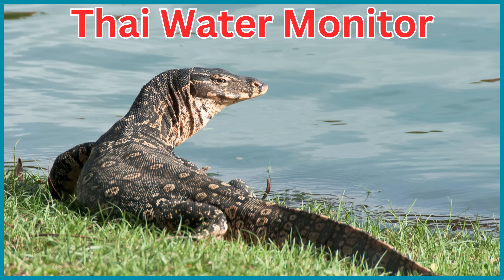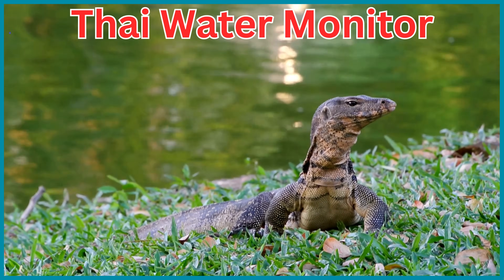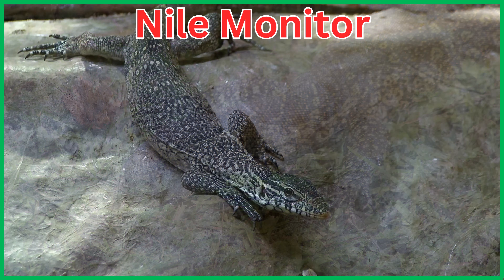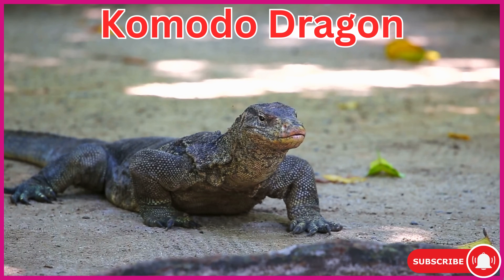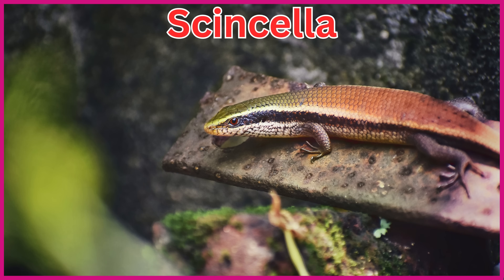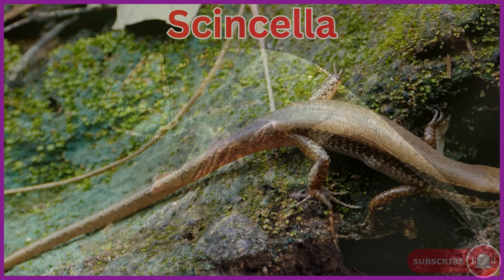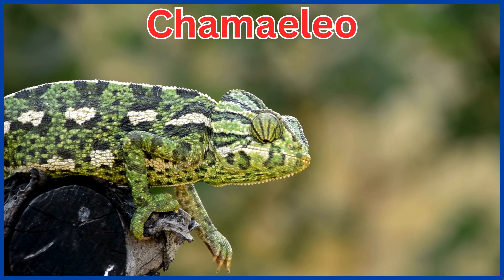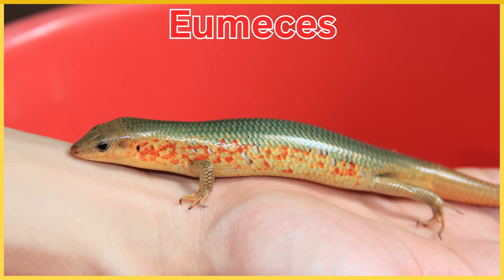75 Amazing Lizard Species You Never Knew Existed!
"Welcome to our engaging journey into the world of lizards! In this video, we’ll help you learn the names of various lizard species, including the Green Iguana, Chameleon, Bearded Dragon, Tokay Gecko, Jackson's Chameleon, Blue-Tongued Skink, Frilled Lizard, Anole, Horned Lizard, Plumed Basilisk, Leopard Gecko, and more, through captivating pictures and videos. From the vibrant colors of chameleons to the unique features of horned lizards, you’ll see each lizard's distinct traits and habitats in action!

What You’ll Discover:
Stunning visuals of different lizard species
An easy way to remember their names and characteristics
Whether you’re a reptile lover, a student, or just curious about these amazing creatures, this video is perfect for you! Join us in expanding your knowledge and appreciation for the diverse types of lizards.

Chapters:
00:00 Introduction
00:17 Green Iguana
00:31 Chameleon
00:45 Bearded Dragon
00:59 Tokay Gecko
01:13 Jackson's Chameleon
01:27 Blue-Tongued Skink
01:41 Frilled Lizard
01:55 Anole
02:09 Horned Lizard
02:23 Plumed Basilisk
02:37 Leopard Gecko
02:51 Skink
03:05 Collared Lizard
03:19 Basilisk
03:33 Monitor Lizard
03:46 Spiny Lizard
04:00 Uromastyx
04:14 Brown Anole
04:28 Day Gecko
04:42 Common Lizard
04:56 Italian Wall Lizard
05:10 Eastern Fence Lizard
05:24 Mediterranean House Gecko
05:38 Thai Water Monitor
05:52 Nile Monitor
06:06 Komodo Dragon
06:20 Cuban Night Anole
06:34 Madagascar Day Gecko
06:48 Common Chameleon
07:02 Five-Lined Skink
07:16 Red-Eyed Crocodile Skink
07:30 Solomon Island Skink
07:44 Emerald Tree Monitor
07:58 Rough Green Snake
08:12 Desert Horned Lizard
08:26 California Alligator Lizard
08:40 Caribbean Anole
08:58 Collared Gecko
09:12 Madagascar Ground Gecko
09:26 Forest Dragon
09:40 Tegu
09:54 Beaded Lizard
10:08 Blue Spiny Lizard
10:22 Gonyosoma
10:36 Tanimbar Island Skink
10:50 Caiman Lizard
11:04 Mertens' Water Monitor
11:18 Schlegel's Green Gecko
11:32 Common Blue-Tongued Skink
11:46 Western Skink
12:00 Long-nosed Leopard Lizard
12:14 Acanthosaura
12:28 Frilled Neck Lizard
12:42 Tiliqua
12:56 Plated Lizard
13:10 Whiptail Lizard
13:24 Tiliqua scincoides
13:38 Sphenomorphus
13:52 Eublepharis
14:04 Uromastyx acanthinura
14:18 Aspidoscelis
14:32 Mabuya
14:48 Sceloporus
15:02 Leiolepis
15:16 Calotes
15:30 Scincella
15:44 Chamaeleo
15:58 Amphibolurus
16:12 Eumeces
16:26 Varanus
16:40 Takydromus
16:54 Cordylus
17:08 Lacerta
17:22 Gila Monster

Image Credits:
Images and videos used in this video are sourced from Canva.com.